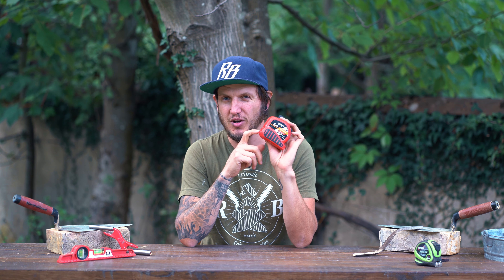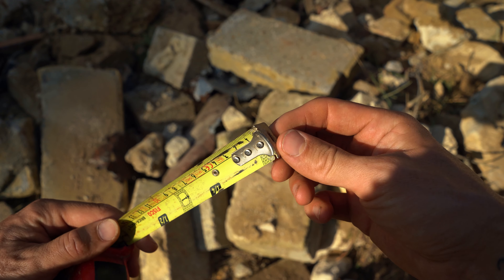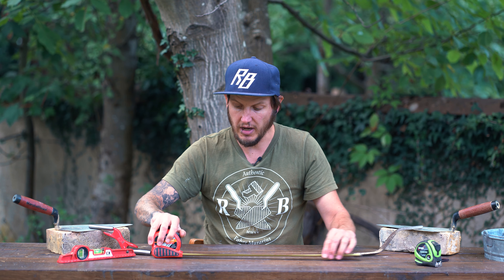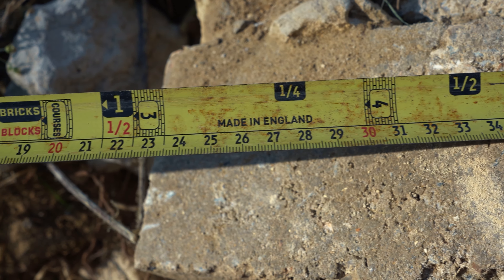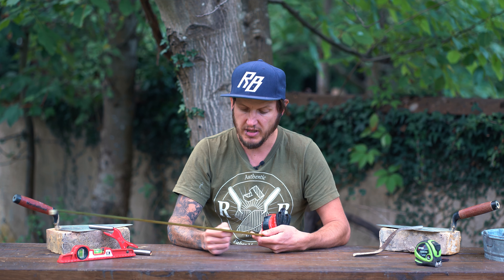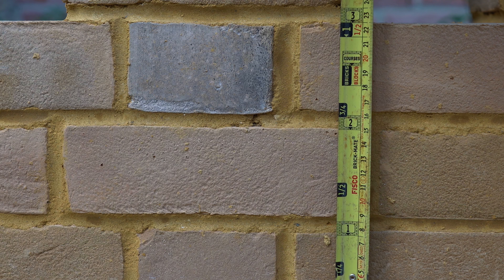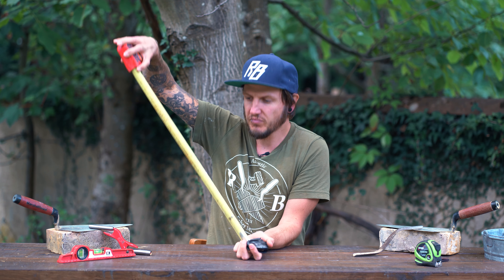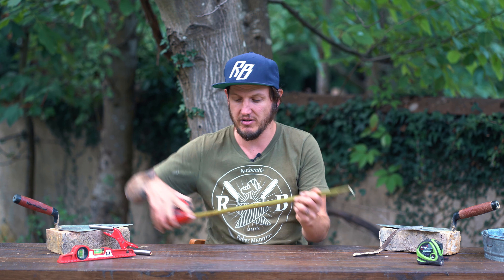BEST tape measure for Bricklayers [Hultafors BrickMate Tool Review]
When bricklaying you want to be as accurate as possible. With the Hultafors brickmate brick tape you can be. In this tool review I review the hultafors brickmate brick tapes features and give situations where it can be used best.